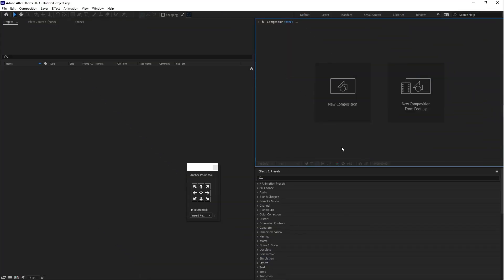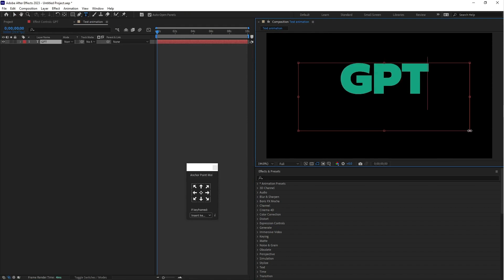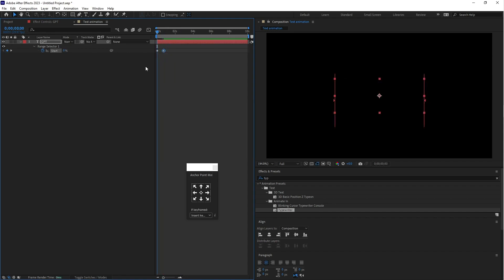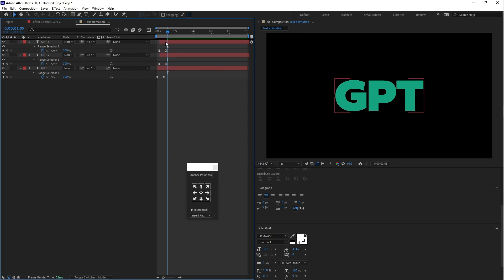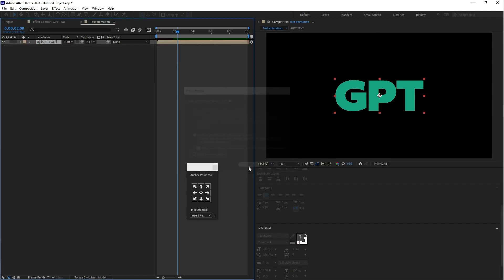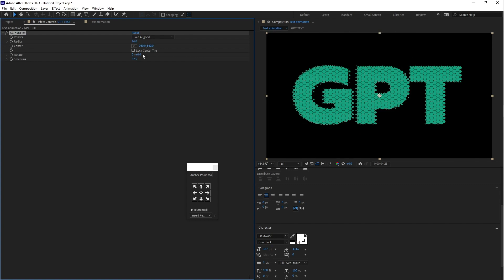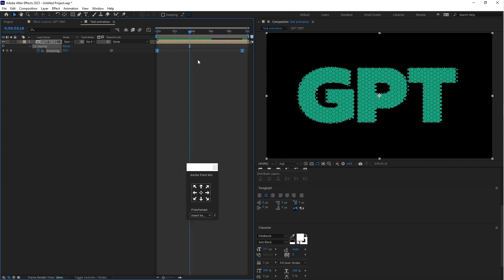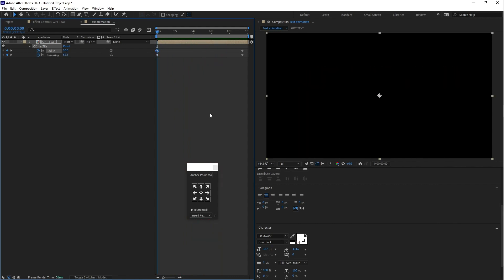Make a ChatGPT Text Animation in After Effects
Hello Friends, I'm Simpu from motion and today I'm going to show you how to Create ChatGPT Text Animation Tutorial in After Effects. I hope it would be helpful this tutorial for you guys.